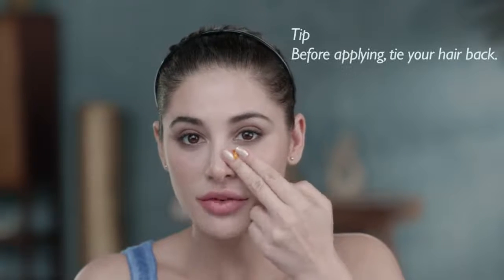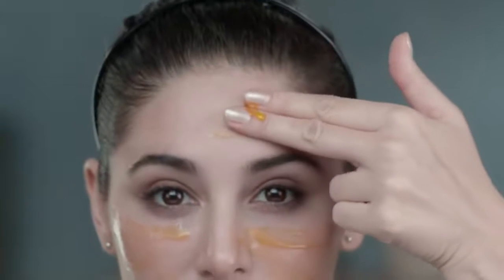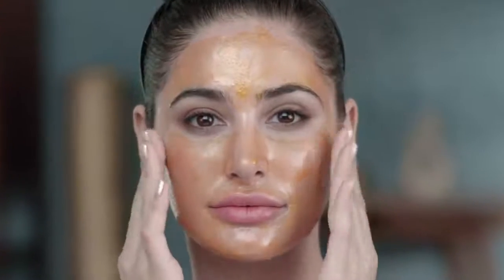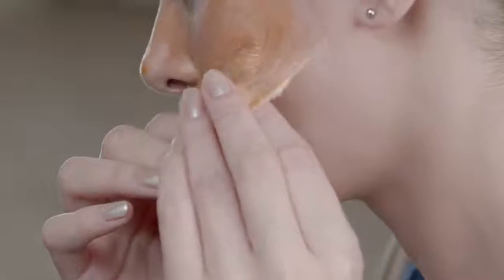Everyuth Peel of Mask | How to use peel of mask | Everyuth Bangladesh | LuvIt Official Partner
Every woman is beautiful and at Luvit. we are passionate about helping your inner beauty shine through. We are committed to helping contemporary Bangladeshi women make the best beauty and wellness choices, be it products, tools, content and services.